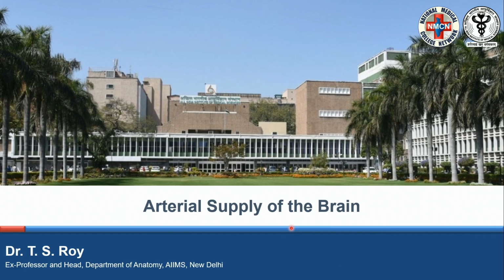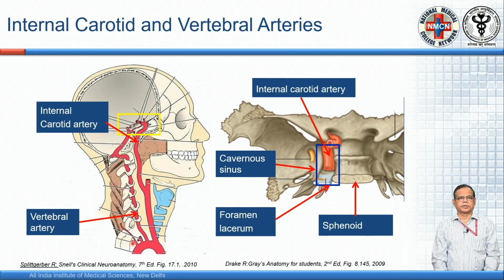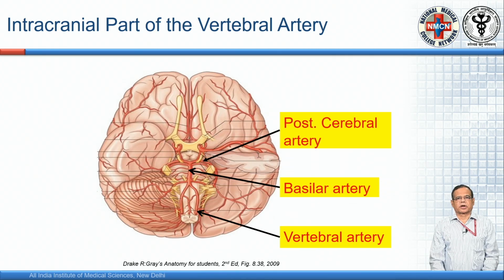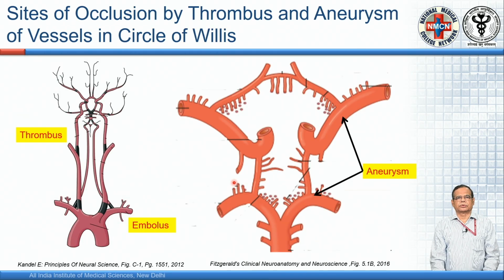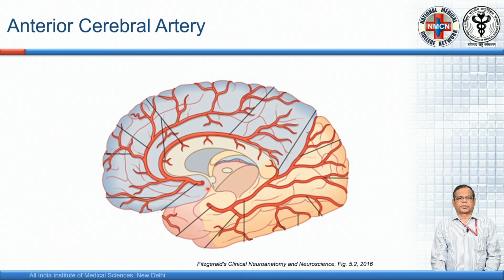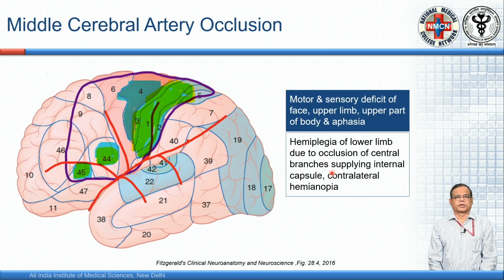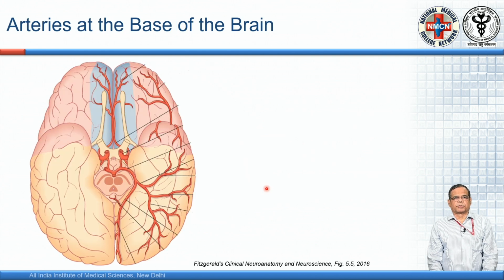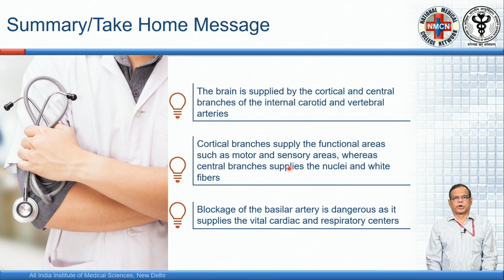Arterial Supply of the Brain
This vedio describes the arterial supply of the brain and is useful for the MBBS, MS anatomy, Physiology, Medicine, Neurology and MCh neurosurgery students. It is also useful for quick revision before Neuroscience practical examination  and NEET examination.